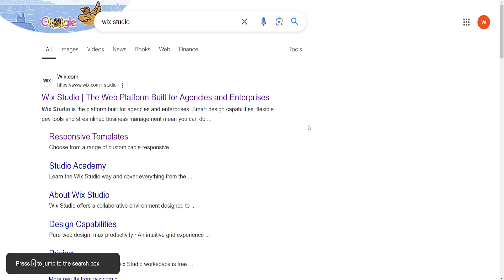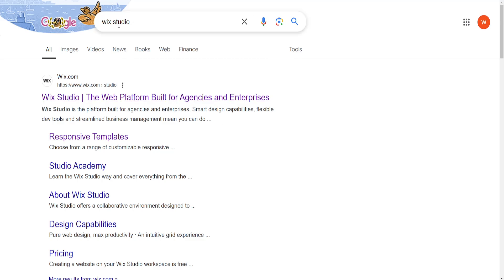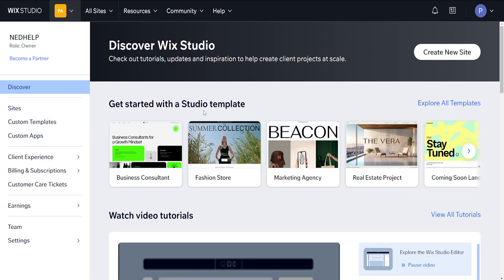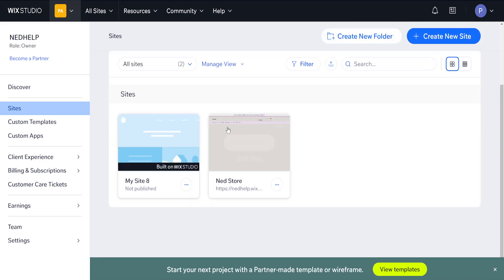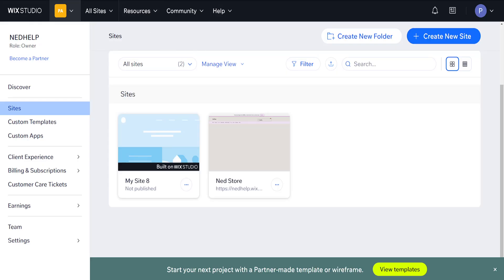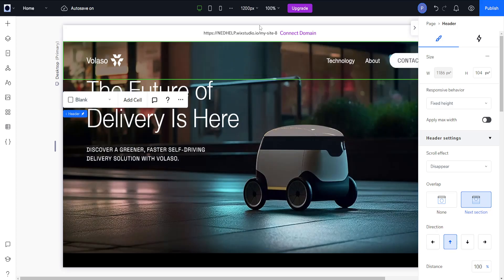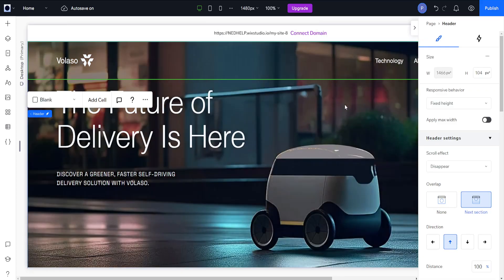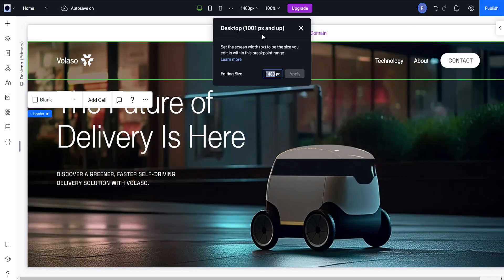How To Change Page Width In Wix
In this video I show you how to change page Width in Wix. If you want to learn how to change your Wix website's page dimensions then this is the tutorial for you.